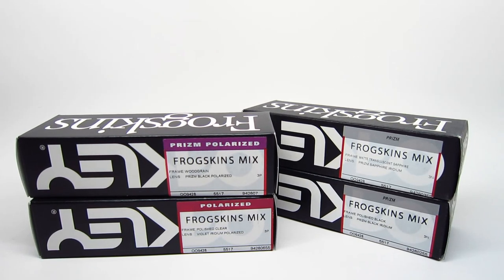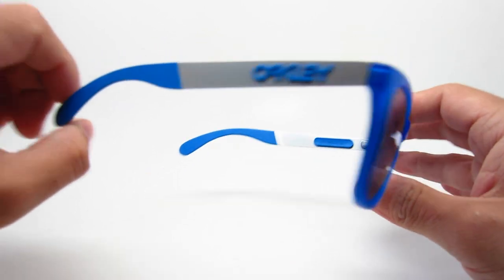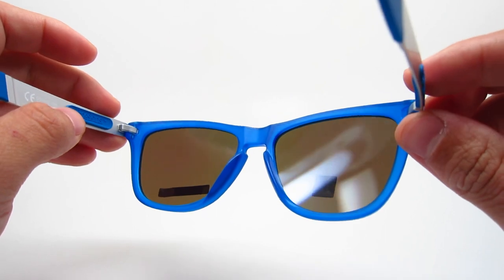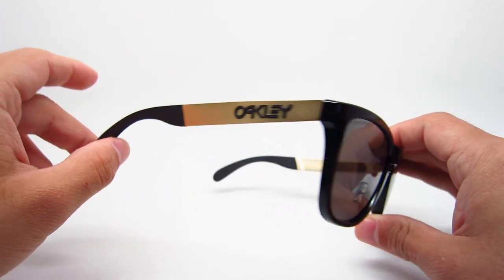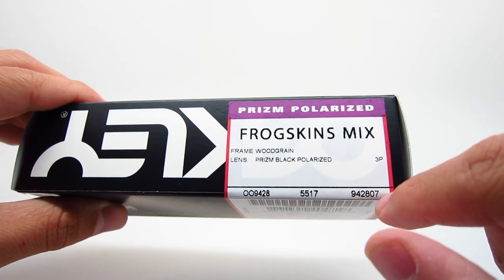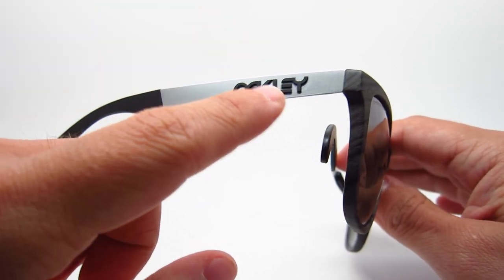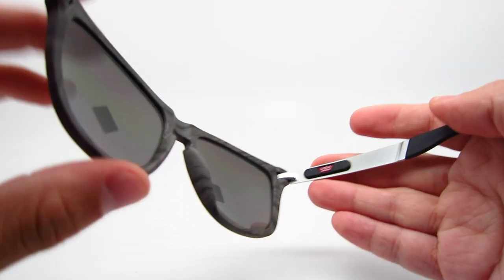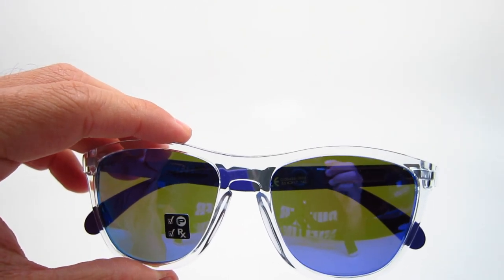Oakley Frogskins Mix OO9428 Sunglasses Review & Unboxing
The Oakley Frogskins Mix sunglasses is a Mens frame (but really could be unisex).

It's called the mix because it mixes materials, a O Matter (plastic) front with stainless steel temples.

Taking a look at 4 different Frogskins Mix colors...

OO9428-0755 ~ Woodgrain with Prizm Black Polarized lenses
OO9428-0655 ~ Polished Clear with Violet Iridium Polarized lenses
OO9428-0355 ~ Matte Translucent Sapphire with Prizm Sapphire lenses
OO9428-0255 ~ Polished Black with Prizm Black lenses